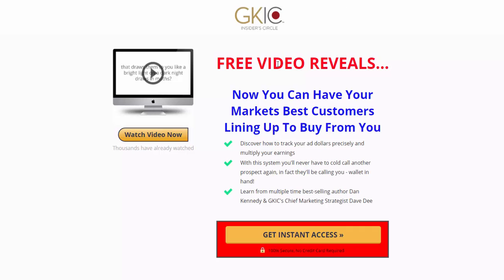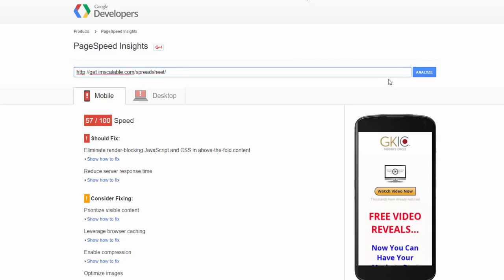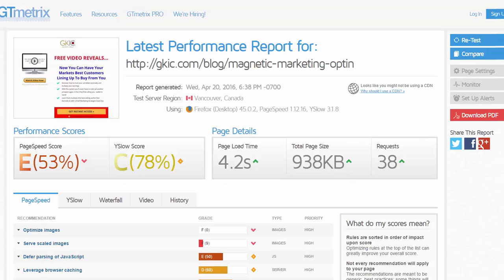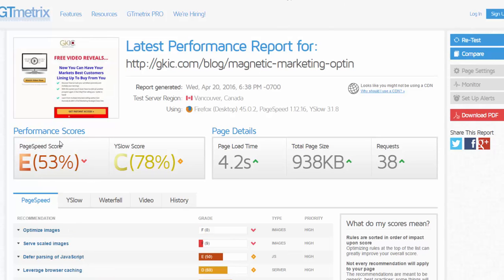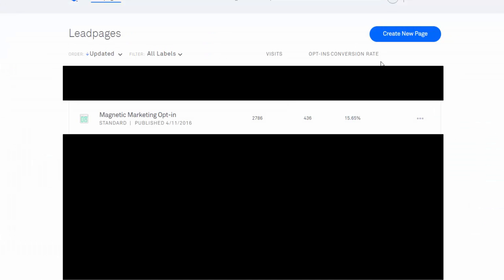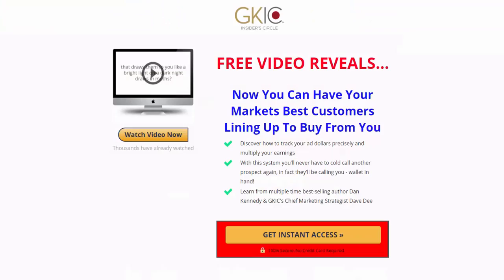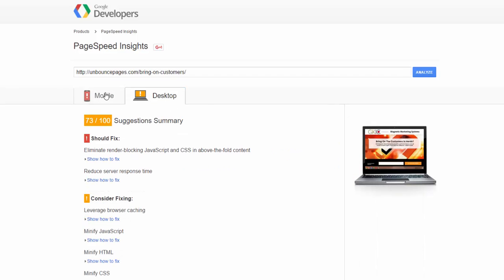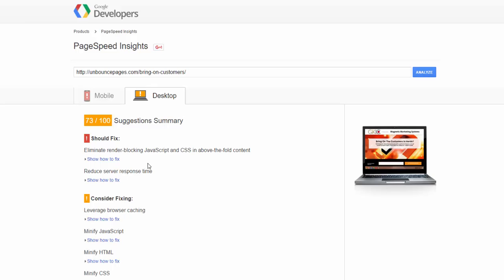Unbounce vs LeadPages: The Ultimate Conversion Rate & Page Speed Showdown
When a client was having problems with conversions, I dug into the issue. We found that the software and page he was using was creating very slow page load speeds.

Then I tested it with another client and my own pages thoroughly. Sure enough we found out that the culprit was most likely due to the software he was using.

If you need someone who can dig into your conversion rates with this scrutiny, then you should learn more about my consulting...